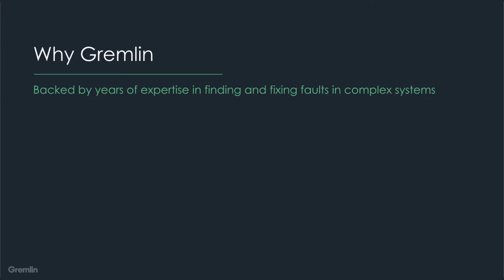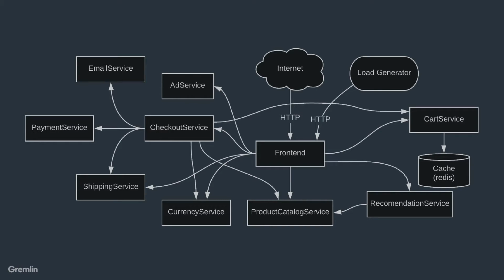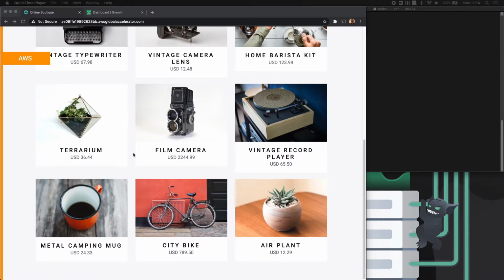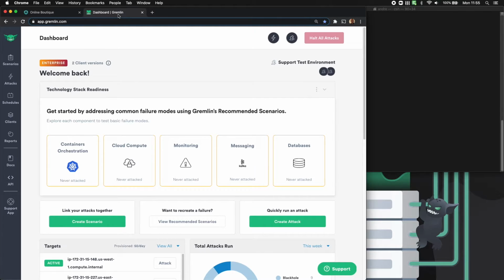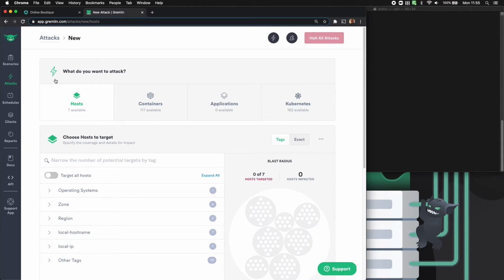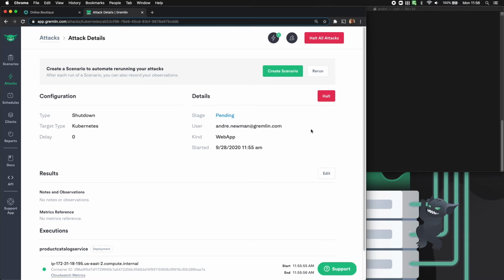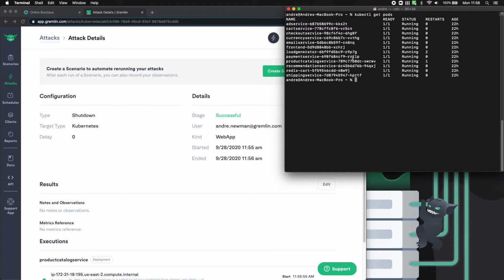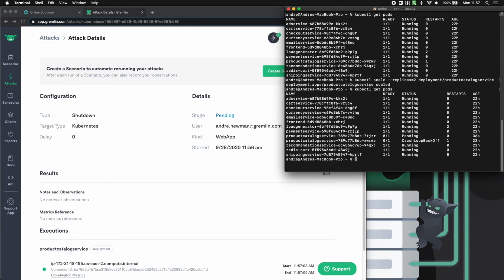Hardening Kubernetes KubeCon